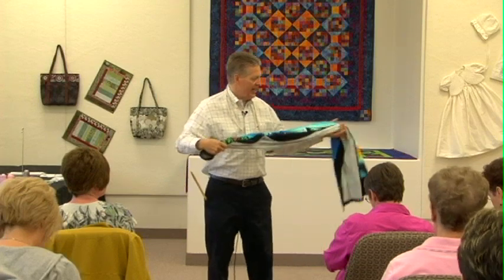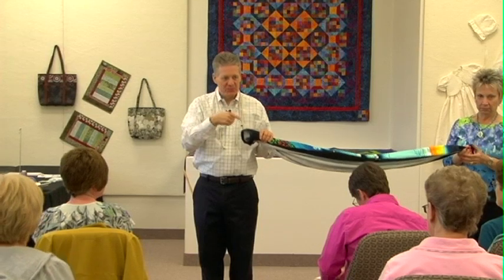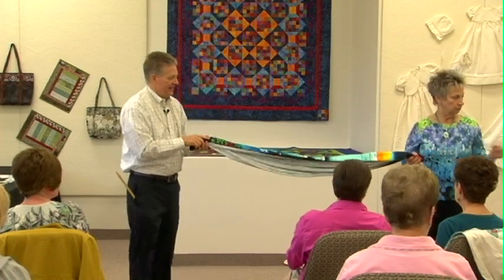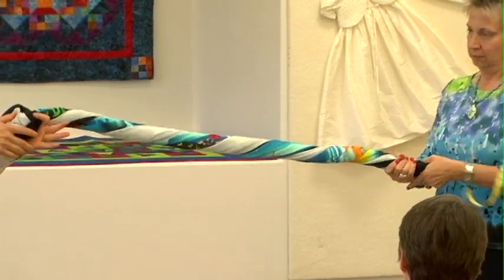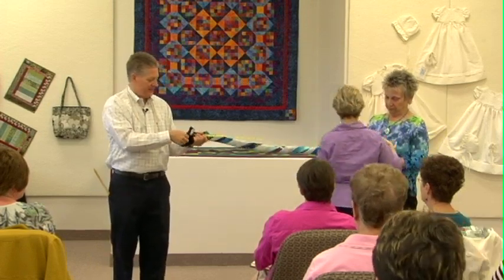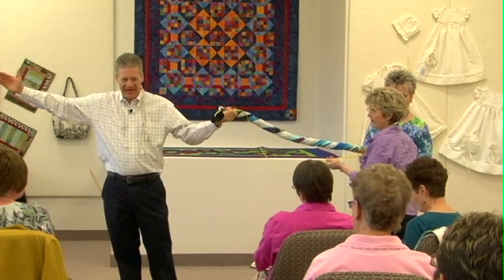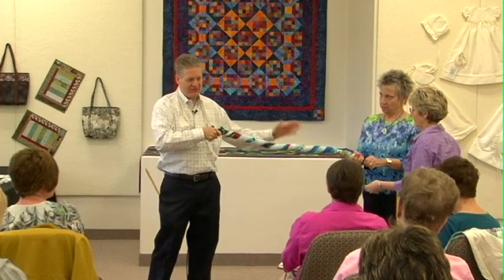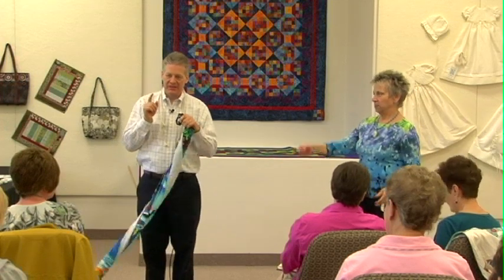"Thread Therapy with Dr. Bob" Thread Twist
Bob Purcell (Chief Threadologist of Superior Threads) discusses S and Z twist and micro strands that make up the final product. Having a higher twist-per-meter on a thread results in having a smoother, stronger, less lint thread.